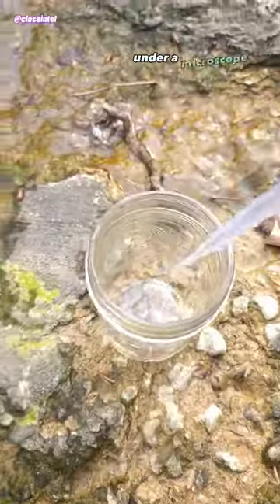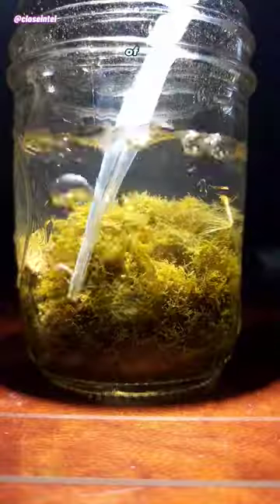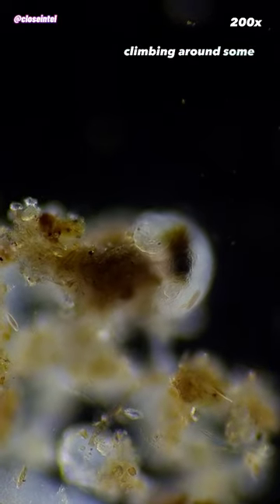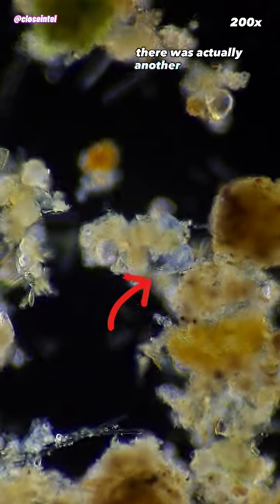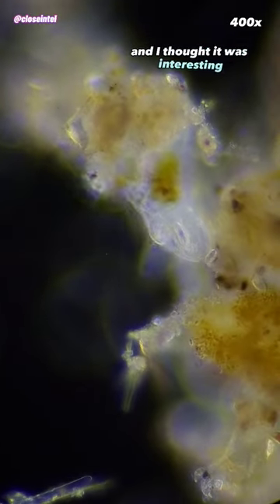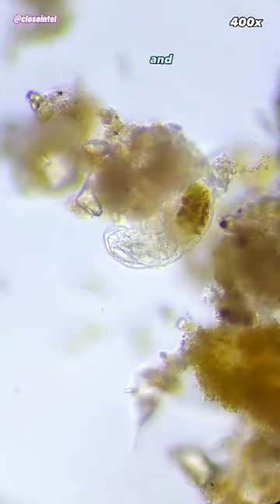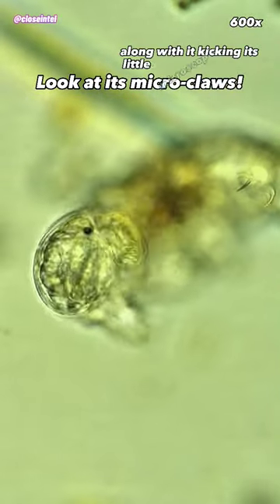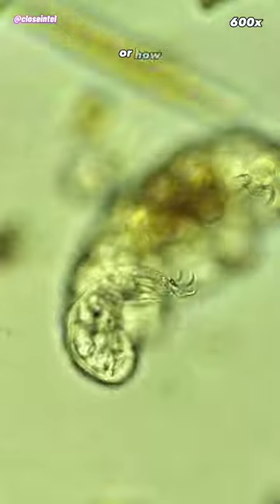Creek Water Tardigrades Under Microscope (Baby Water Bear)